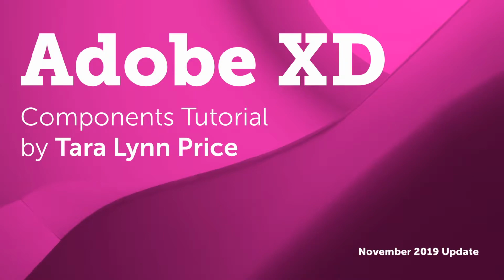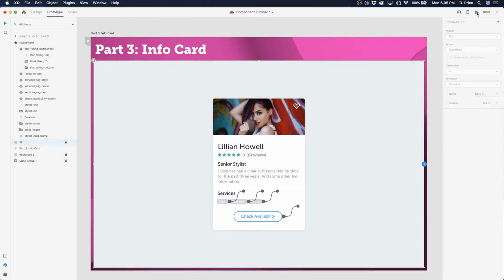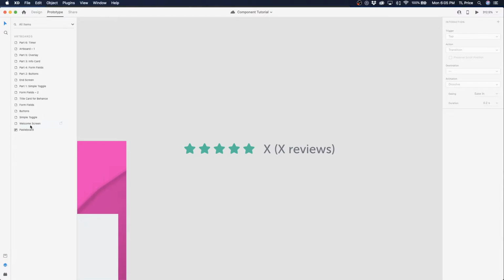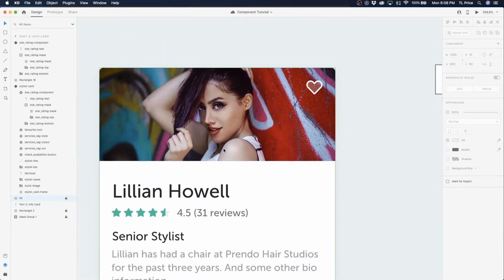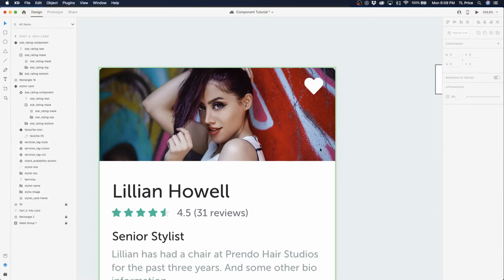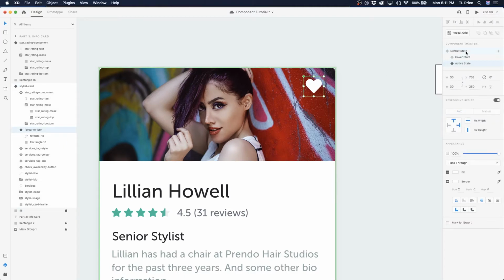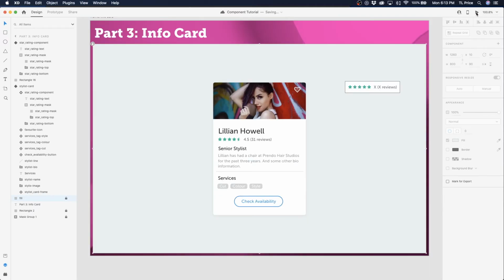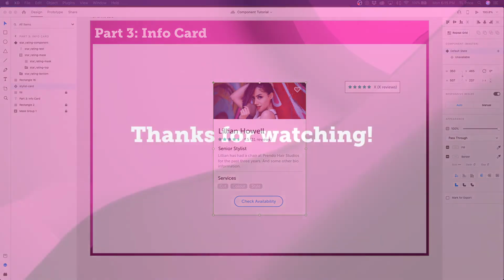Adobe XD Components Tutorial / Part 3: Info Card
With Adobe XD's November release, we're able to create components within components and add micro-interactions to our prototypes. Exciting. This tutorial walks through some of those functions by designing an info card. There are buttons, tags, and icons.

Again, I'm new to creating these videos, so I'm starting with the simple things. Any feedback would be appreciated. Cheers,
Tara